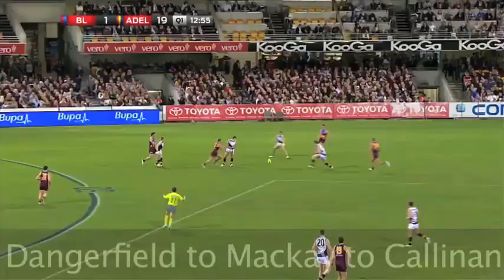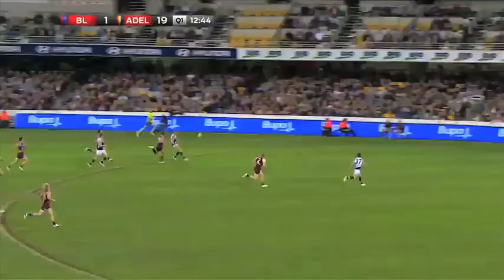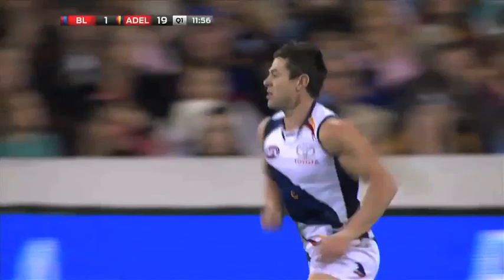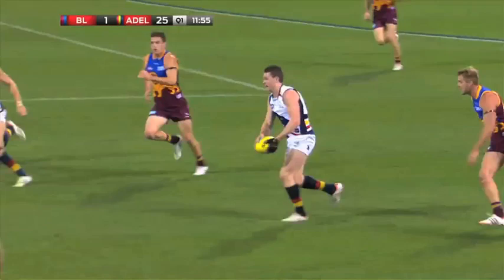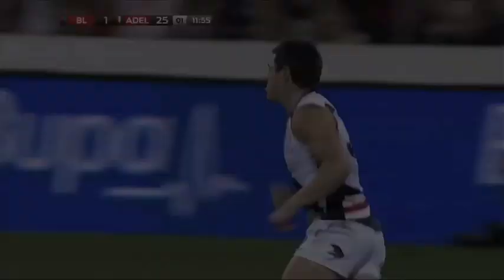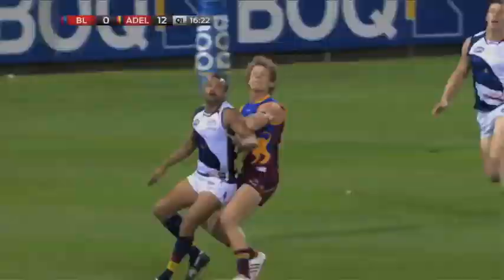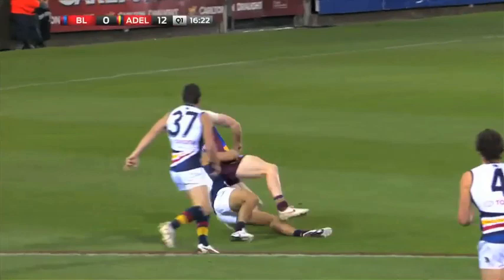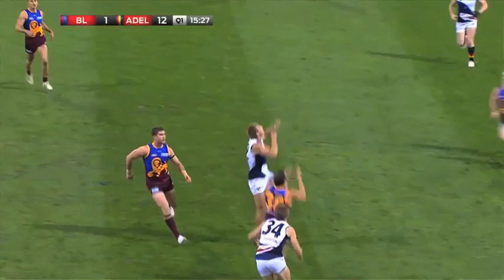Sando's Plays of the Week: R21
Daniel Talia desperation, some hard work from Patrick Dangerfield and a Jared Petrenko tackle feature.